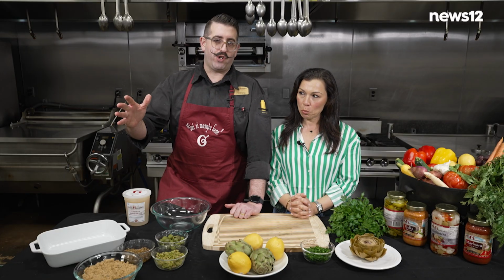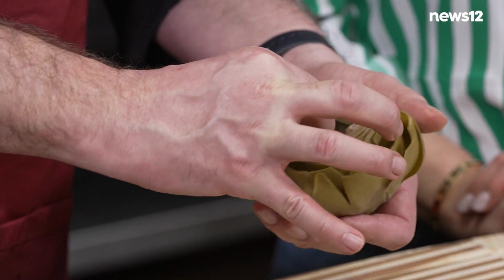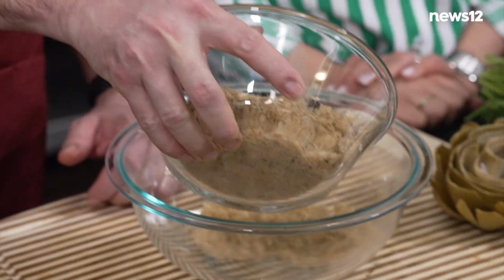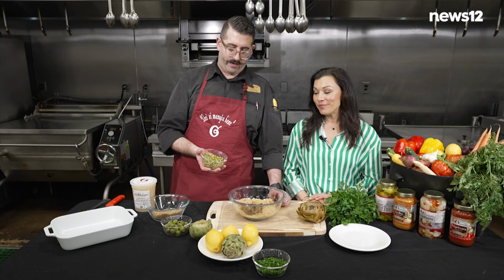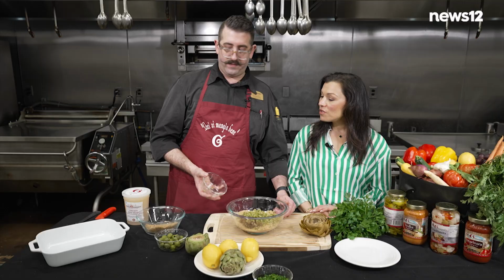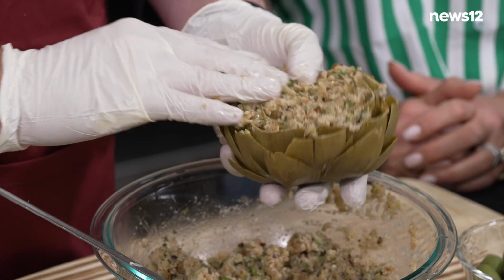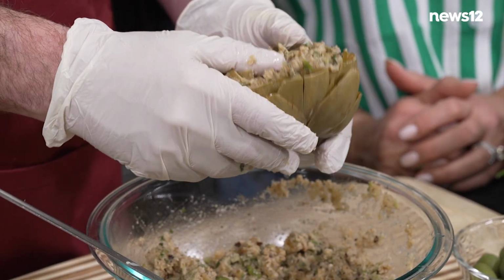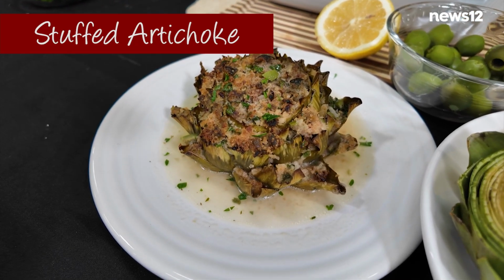The Only Stuffed Artichoke Recipe You’ll Ever Need!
Uncle G's Chef Vinny Olivieri shows News 12's Lily Stolzberg how to make stuffed artichokes.

Ingredients:
For the Blanch:
• 3 large artichokes
• 1 lemon whole
• 6 cloves garlic
• 1 TBS kosher salt

For the Stuffing:
• 2 cups Italian seasoned breadcrumbs
• ½ cup extra virgin olive oil
• ¼ cup white wine
• ½ cup grated Pecorino Romano
• ¼ cup chopped parsley
• 3 tbs minced garlic
• 1 t drbsied oregano
• 1 tbs black pepper
• 1cup carmelized onion (small dice)
• 1 cup pitted castelvetrano olives (minced)
• 9 ea. pitted castelvetrano olives(for the “3 olive surprise”)

For the Garnish:
• Lemon slices
• Chopped parsley
• Grated Parmigiano Reggiano

Directions
1. Prepare an acidified water bath by placing cold water, lemon juice, lemon peels and garlic into a large sauce pot. Set aside.
2. Place artichoke down on its side and cut off top portion. Cut about 1" from the top. Discard cuttings.
3. Remove stem of artichoke. Discard stem.
4. Remove small bottom leaves from artichoke. Discard leaves.
5. Using scissors, remove the tips of all pointy leaves. Discard tips.
6. Once artichoke is completely cleaned place into acidified water bath. Placing artichoke in this water will prevent oxidation and maintain bright color.
7. Place pot onto stove and bring to a boil. Once water boils lower to simmer, cover and cook for 30-45 minutes. After 30 minutes check for doneness. If leaves pull off easily, they're done.
8. Using a slotted spoon carefully remove artichokes from water and allow cooking liquid to drain out of artichoke.
9. Carefully remove the center leaves off of the artichoke exposing the “choke”.
10. Using a teaspoon gently remove the "choke" by placing the spoon right underneath where the hairs meet the heart (hairs are considered the “choke”). If cooked properly the "choke" should easily release.
11. Once artichokes have cooled, place 3 olives (“3 olive surprise”) into the center of each artichoke.
12. Next gently open leaves and begin to add stuffing mixture. Hold cleaned artichoke over a large bowl of stuffing and begin to fill the leaves. Working from the outside to the center generously add breading so that all leaves have a little fill.
13. Place stuffed artichokes into a braising pan.
14. Drizzle the top of artichokes with olive oil and place in a preheated 425F oven for 10-15 minutes or until bread crumbs slightly brown.
15. Gently remove artichokes from pan. Garnish with sliced lemon, chopped parsley and grated Parmigiano Reggiano.